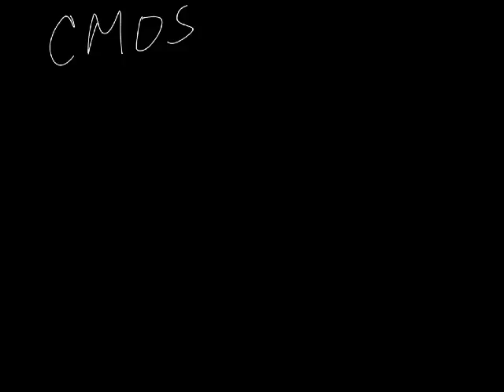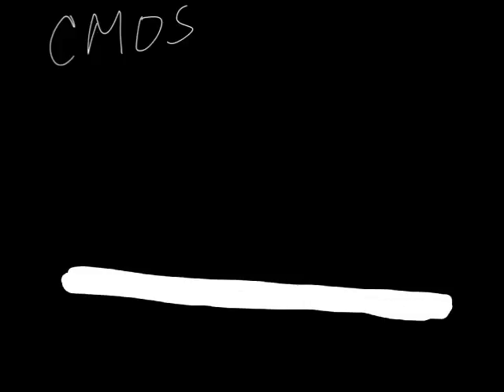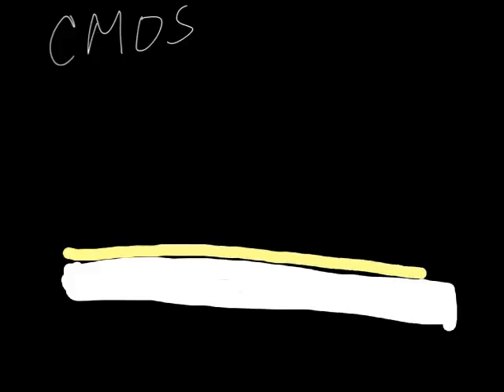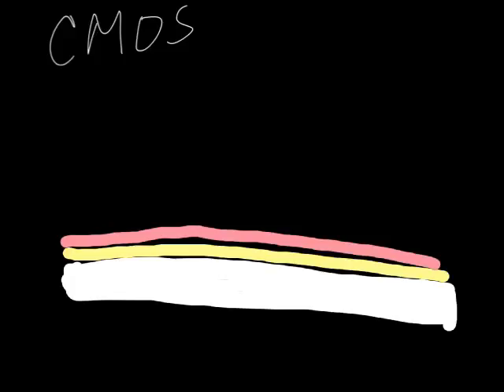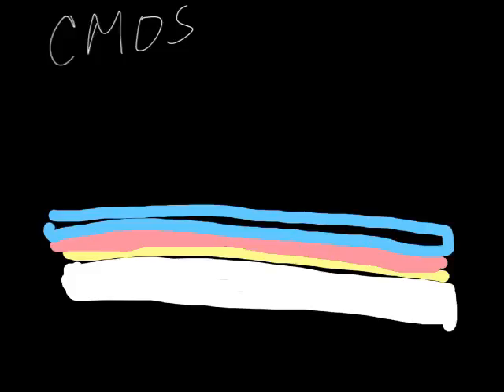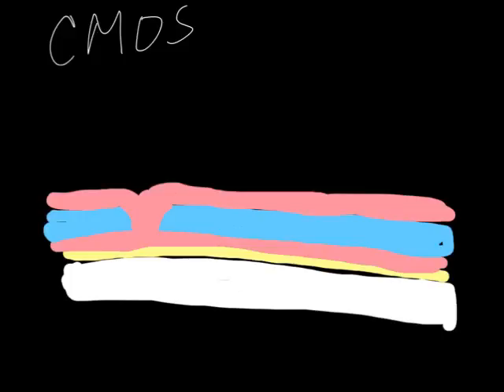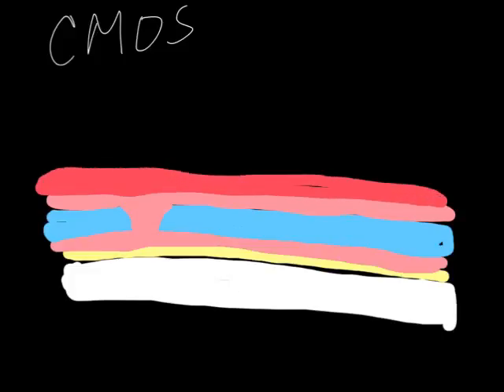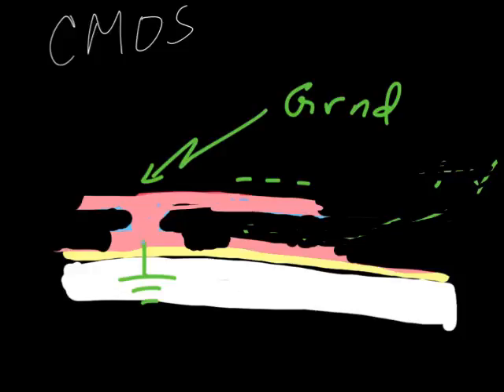PolyMUMPS Simple Cantilever Concept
"Chalkboard" description of a simple cantilever design - introducing MEMS PolyMUMPS process application.